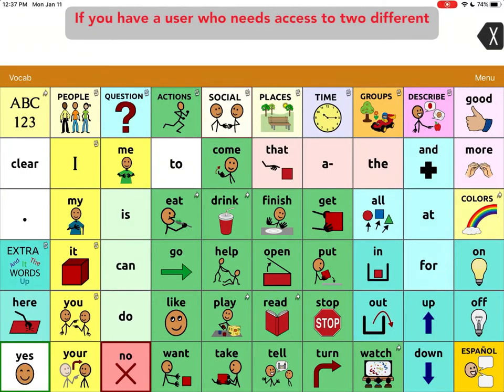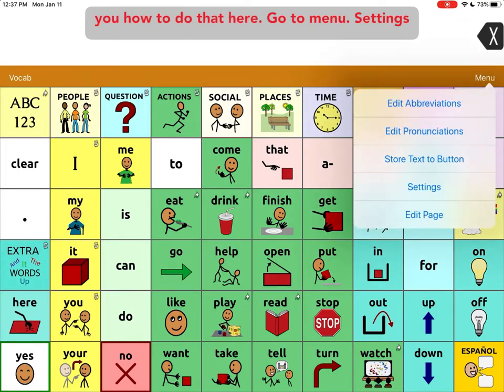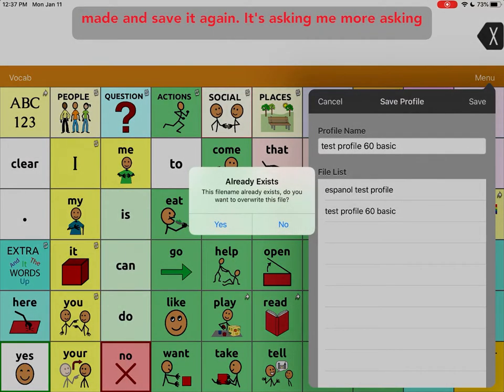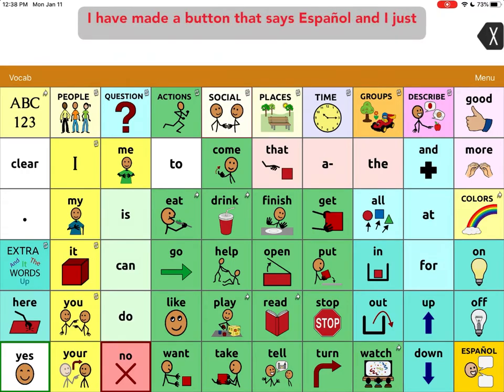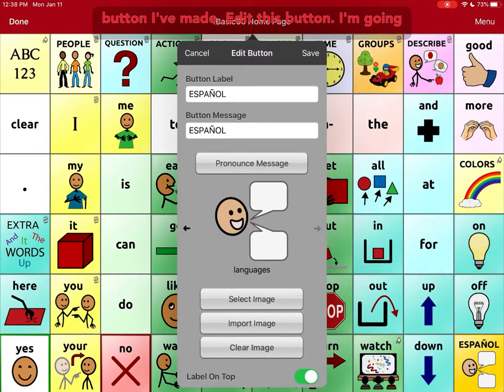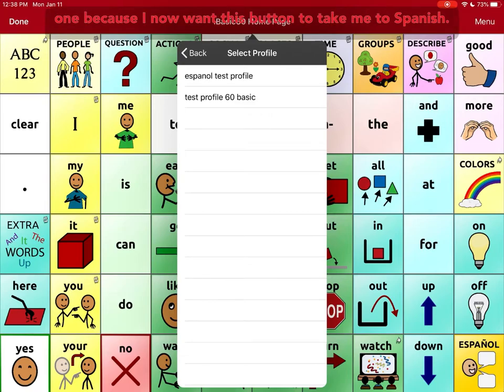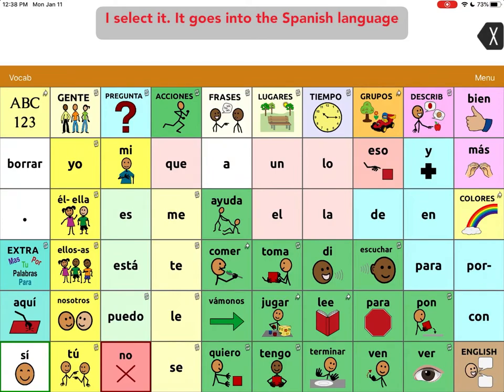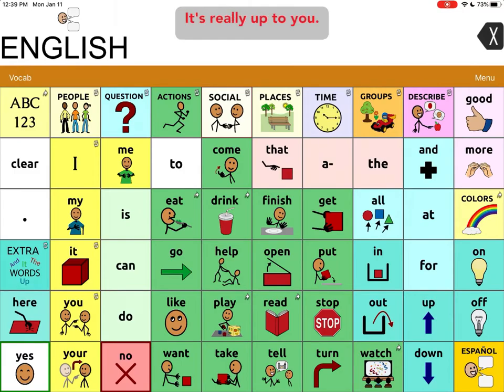AAC: How to switch between 2 languages on TouchChat with Word Power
Is your AAC user bilingual? If so they need a voice that represents them and the vocabulary in both settings. Here is a video work around in TouchChat so that your AAC user can fit in no matter the language.